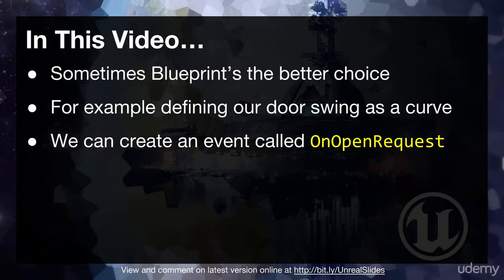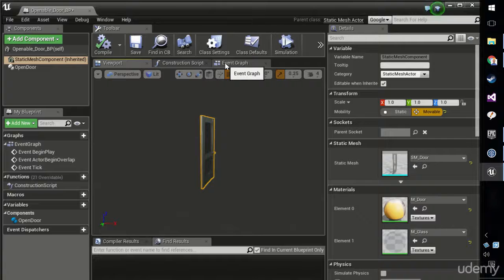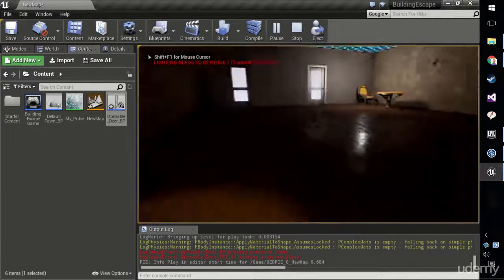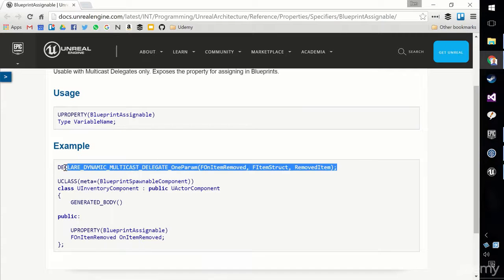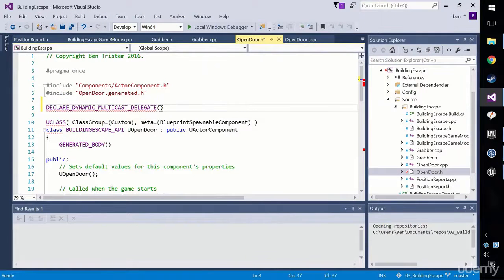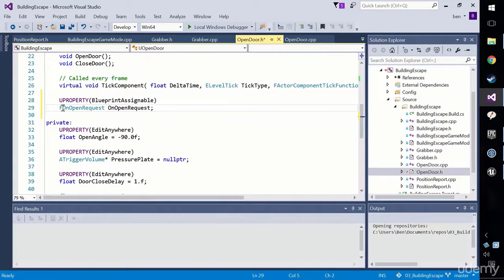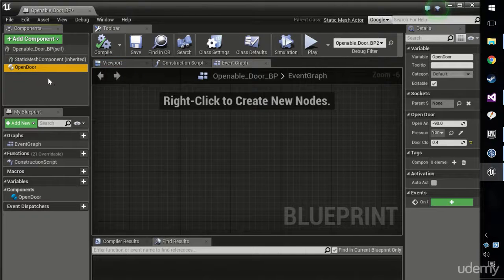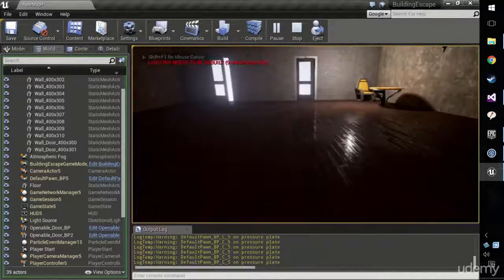92 Exposing Events to Blueprint